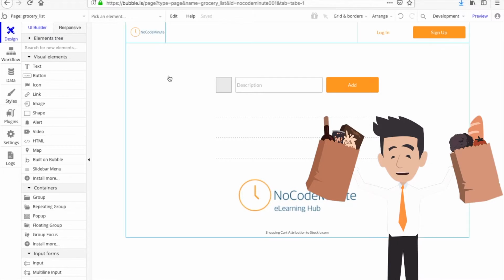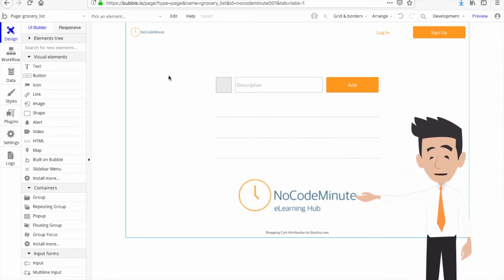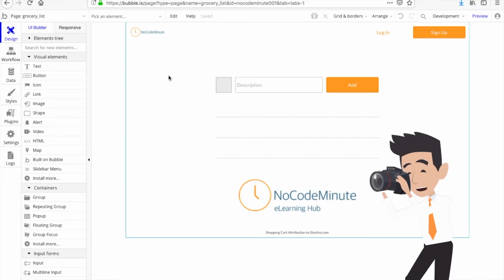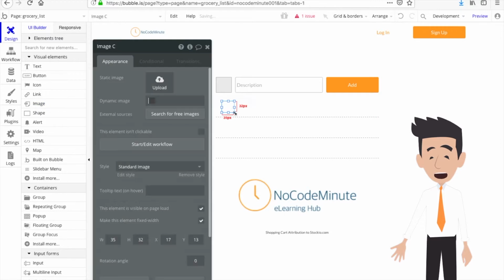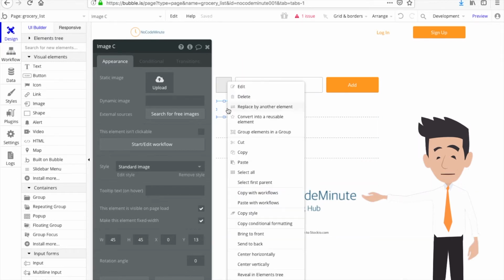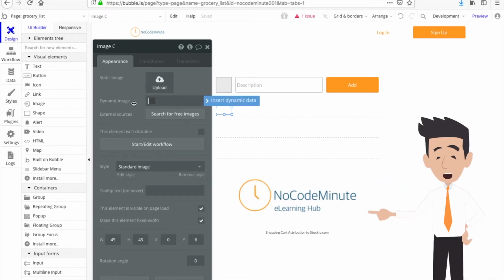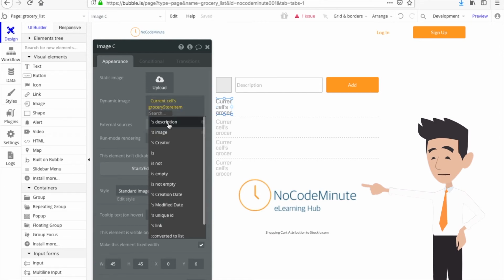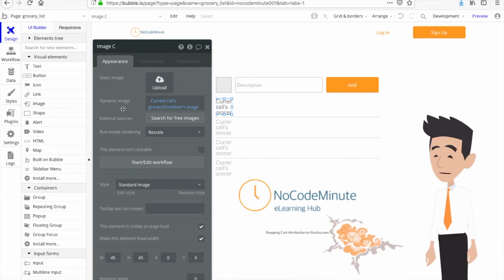T-005 NoCodeMinute - Making a Grocery List - Part 5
This video shows how you can add the elements in a repeating group to display your information. This will show the user’s grocery list items. Enjoy!